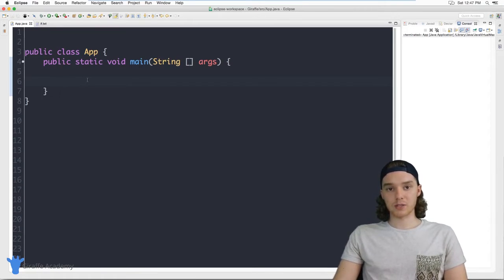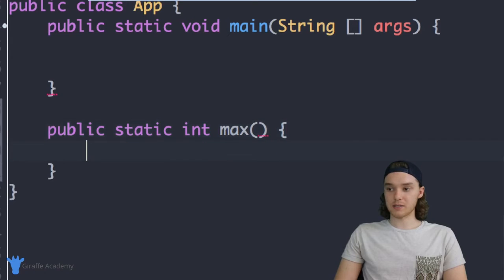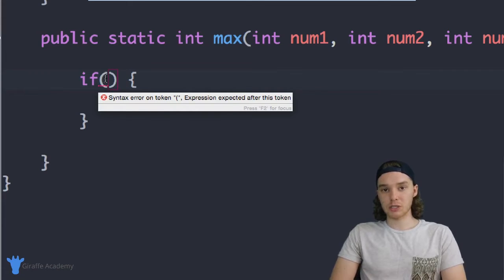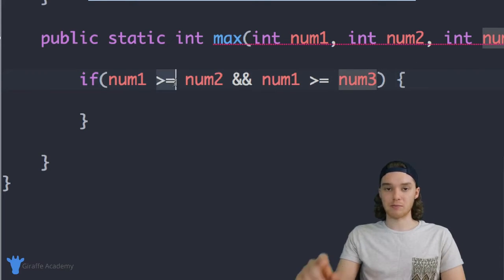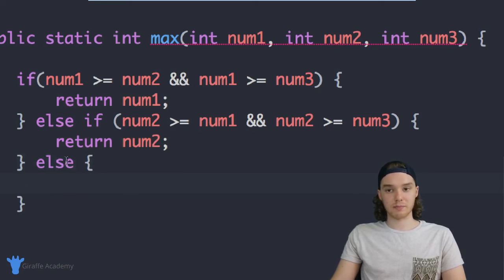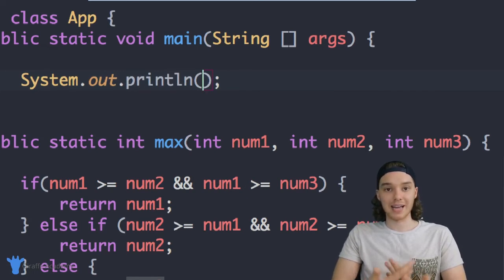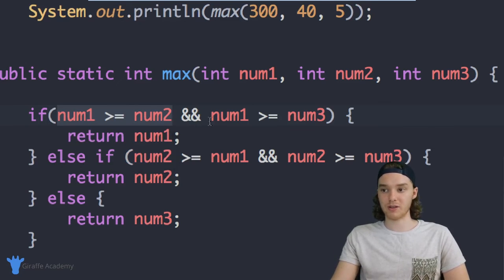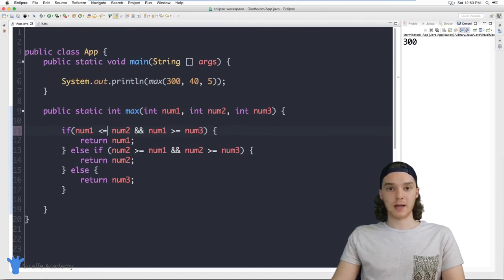If Statements Comparisons | Java | Tutorial 16 | Mike Dane